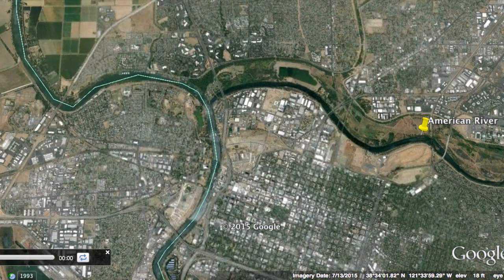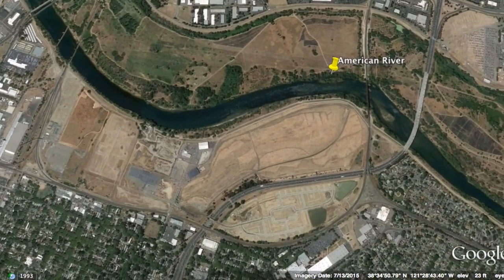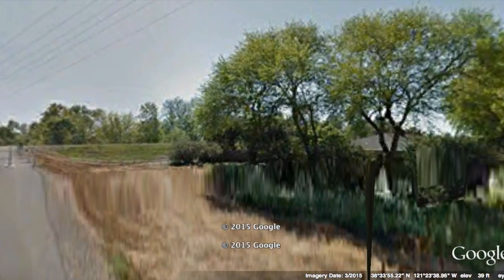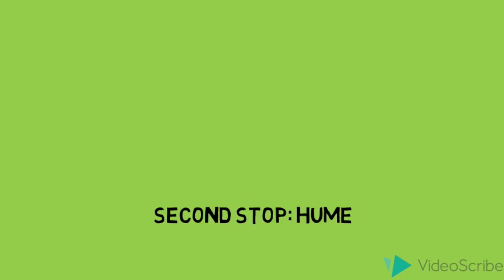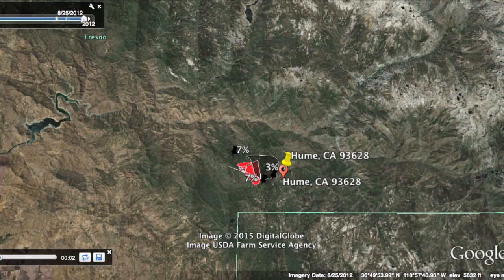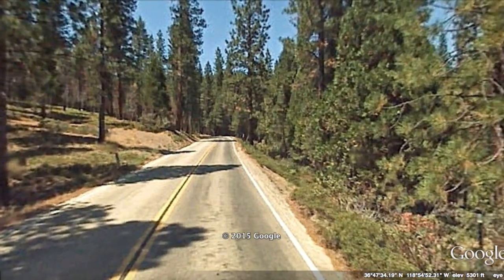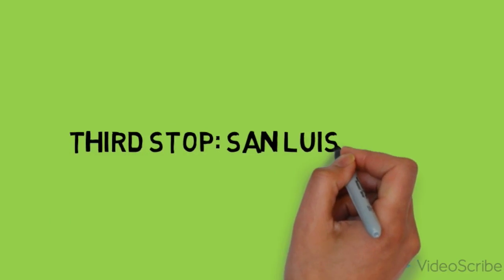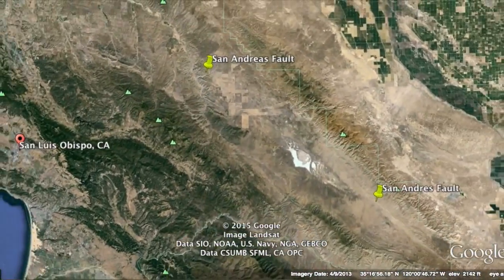Physical Geography Hazard Group 5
This video is about Physical Geo. Hazard Group 5's virtual field trip.